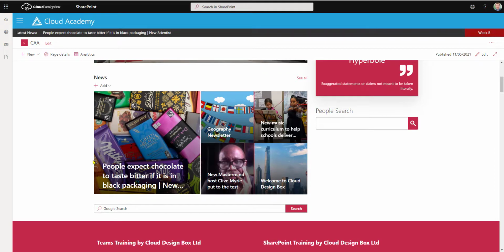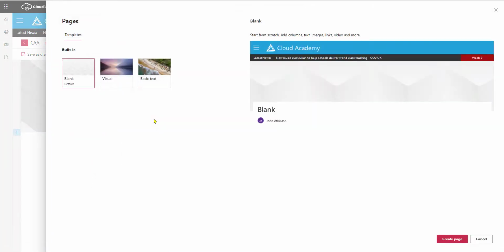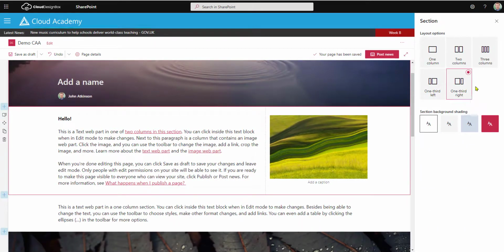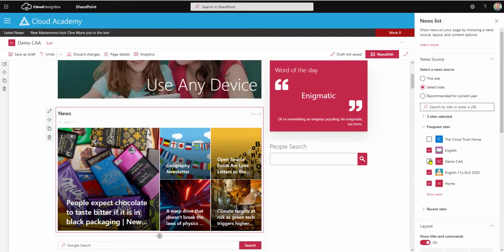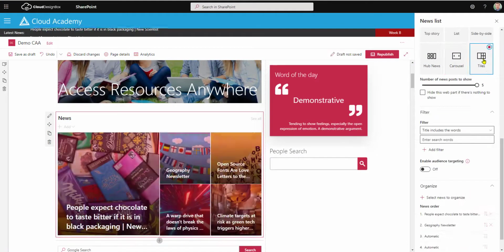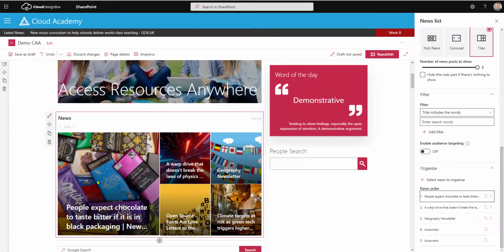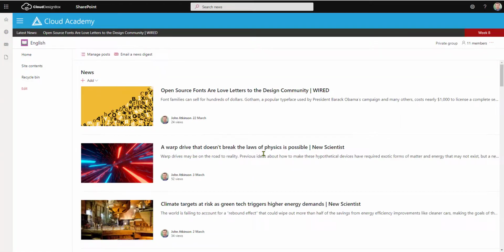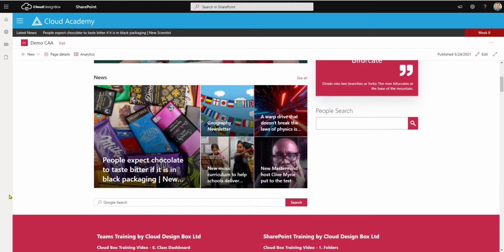How To Share News on Your SharePoint Site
Keep everyone in your organisation in the loop with the news feature on SharePoint.

The best part is that it’s incredibly easy to set up, create and publish eye-catching content to your SharePoint site members.

Keith Lown has created a step-by-step guide on how to:

Add news links to SharePoint.
Add news posts to SharePoint.
Bring in news from your other SharePoint sites.
Create an email digest with news from SharePoint.
Promote news in SharePoint.
There are two ways that we can produce a news article within SharePoint.

Select Add to open a drop-down menu and choose either a News post or News link.

Select add to add a new news post or news link

Adding a News Link to SharePoint.
Selecting News link allows you to add a link from an external site into your news section. All you need to do is copy and paste your link.

This brings up a number of options – you can edit the preview image, title and description.

When you’re happy with your News link, click Post and your link will appear in your News area.

Adding a News Post to SharePoint.
Selecting News post opens up Pages where you can choose from different built-in templates, including Blank, Visual and Basic text.

This provides you with a structure to create your own news content.

Creating a news post on SharePoint

Each section of this page can be customised – you can change the layout, alignment, colours, set alternative text and add images where appropriate.

Customising a News Post to SharePoint.

Once you’re happy with your content, hit Post news and your post will appear in your News area.

How to bring in news from your other SharePoint sites.
Select Edit in the top right-hand corner of your SharePoint site.

Editing your SharePoint site

Next, go to the News web part and select the pencil icon to start editing it.

Editing your SharePoint News Web Part

From here, you can change your news source.

You have three options – bring in news from your current site only, select specific sites to bring in news from and bring in news that’s recommended for the current user.

If you select Select sites, your frequent sites and recent sites are displayed and you can select which ones you want to bring in news articles from.

Change your news source on SharePoint

If you select Recommend for current user, Microsoft will bring in news depending on their assigned role – i.e. news from SharePoint sites they have permissions and access to.

You can also adjust other settings, such as layout, filters, targeting and order.

 Customising your news section on SharePoint

How to distribute news via email on SharePoint.
Select See all on the News web part.

From here you can Email a news digest to specific people or groups.

How to promote specific news on SharePoint
Open up your selected news article.

Via the toolbar at the top of the page, select Promote.

From here, you can:

Add page to the navigation.
Add the page to an email.
Post onto Yammer.
Copy the page address.
Save page as template.
If you would like to learn more about how we can help your organisation achieve more with Microsoft, please contact a member of our team today.